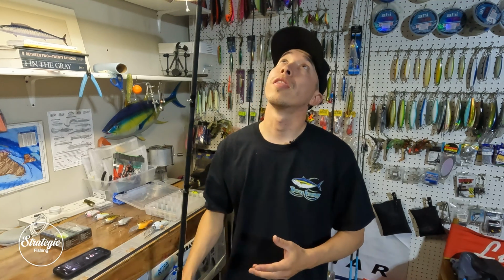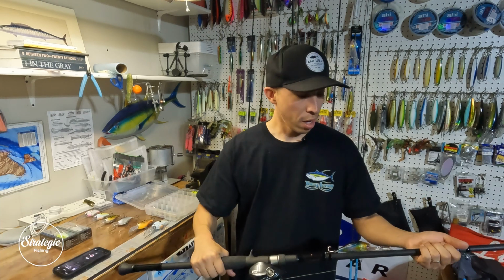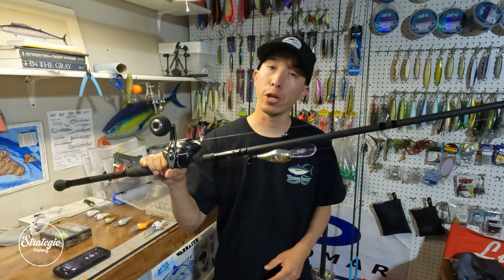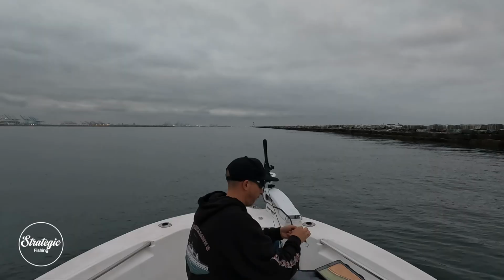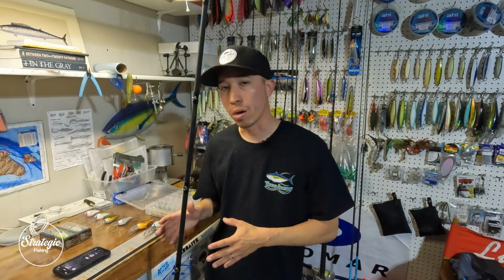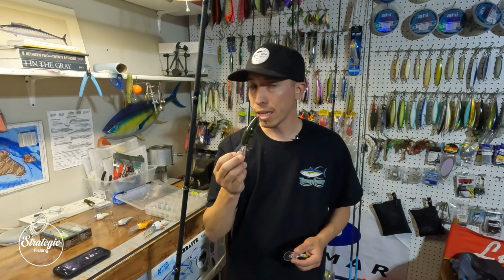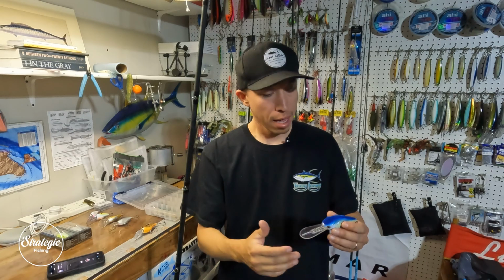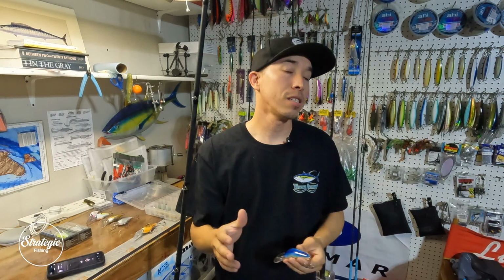Fishing Crankbaits On The Break Wall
In this video I’m going to be covering the basics to using crank baits inside the harbor along the Los Angeles and Federal Break Wall. I’ll be giving rod and reel recommendations as well as boat maneuvering suggestions to maximize your chances at getting the fish to strike.

Tackle Information:

Seeker SwimGlide 85 8’6” 20-50LB

Daiwa Lexa 400 LX-TW400-P

Strike King Pro Model 8XD and 10XD

Ahi GT4 20Lb Leader